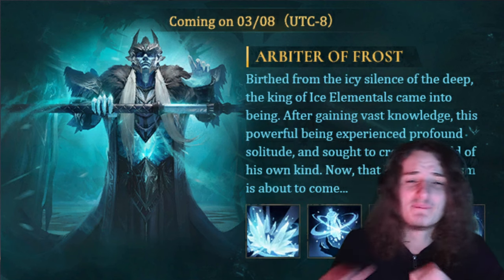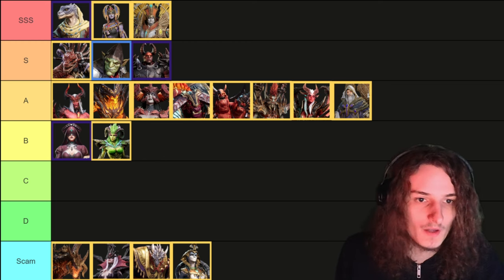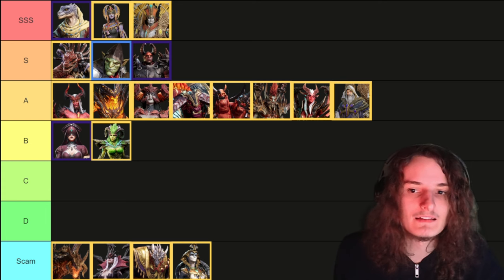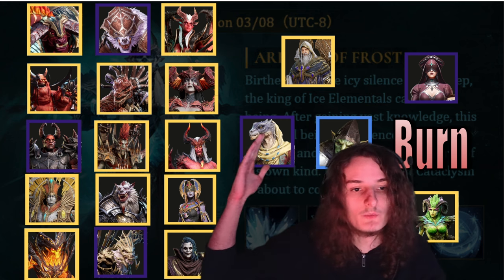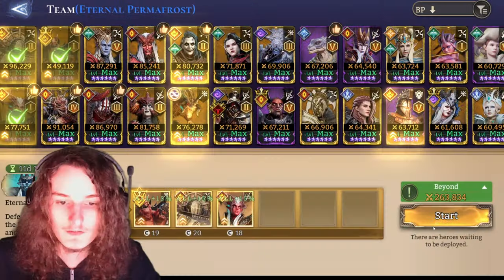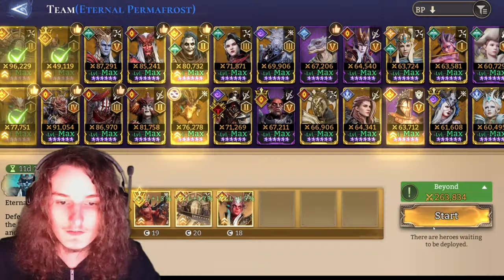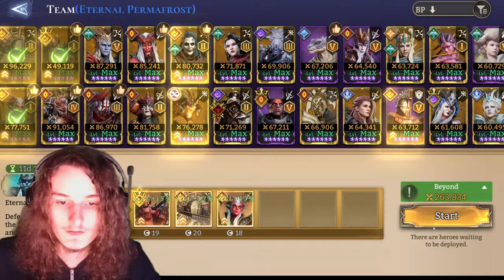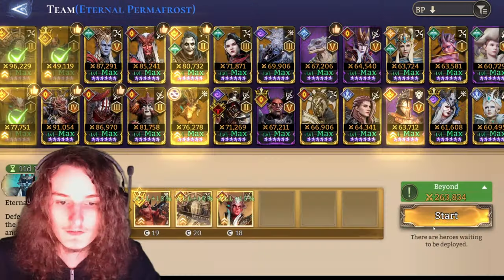Boreas Codex Guide I How to get S/SS I Watcher of Realms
BOREAS IC NISALT ROCKS
Looking for a Takeover?:
Any Stage: 7.50 EUR up to max 15 EUR based on Difficulty/Time Spent
Gear Cleanse: 12.50EUR
1on1 Coaching Session with Takeovers Included: 35EUR/hr
Gearing/Arena:7.50 EUR
GB Min-Max:12.50 EUR

Special Requests etc can be negotiated in DMs